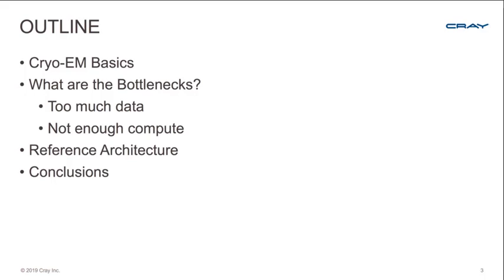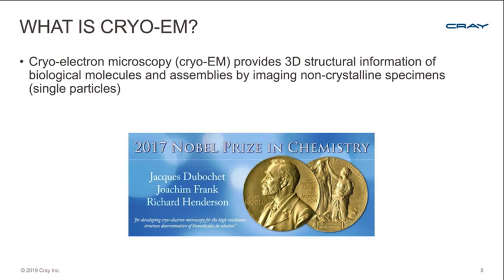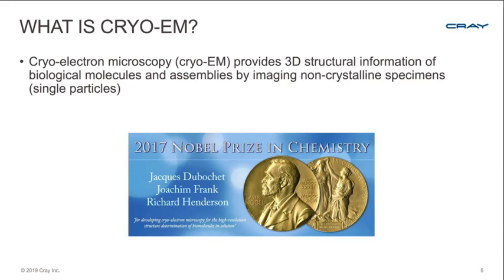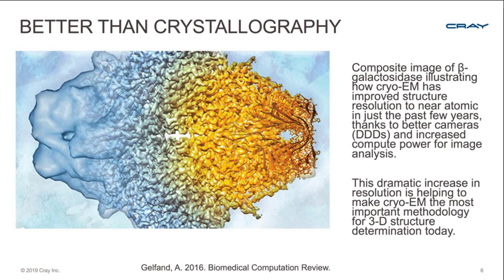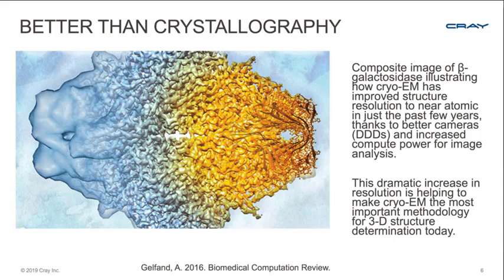Cray Solving the Cryo-EM Data Bottlenecks Webinar Preview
It’s called the “Resolution Revolution,” and is having a profound impact on Structural Biology. Cryo-EM enables researchers to determine the 3D structure of protein molecules at the near atomic-level, helping them discover critical new therapies and rule out ineffective ones more quickly than ever before. However, the life-enhancing data generated by cryo-EM microscopes can be locked up for years in an unprocessed form. With inadequate infrastructure, the enormous amount of data can overwhelm storage and reconstruction systems in the cryo-EM pipeline, resulting in slowdowns or even breakdowns in the workflow.